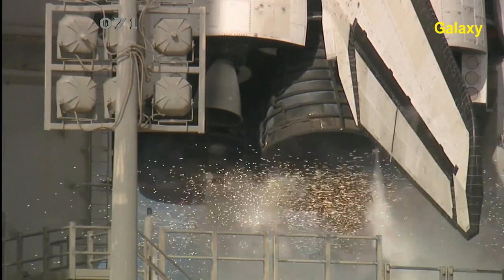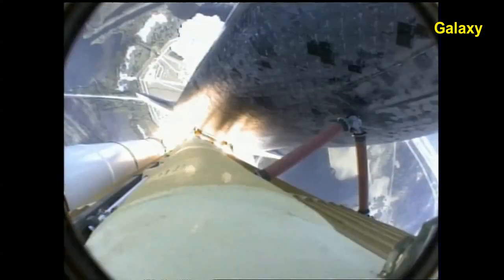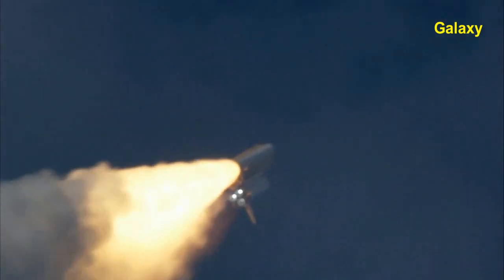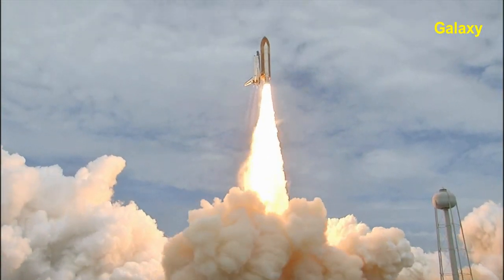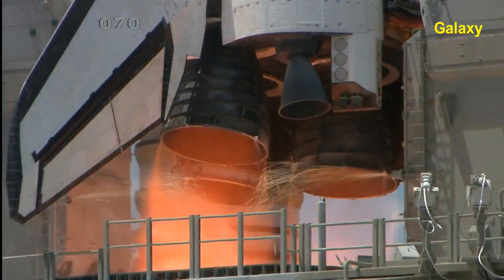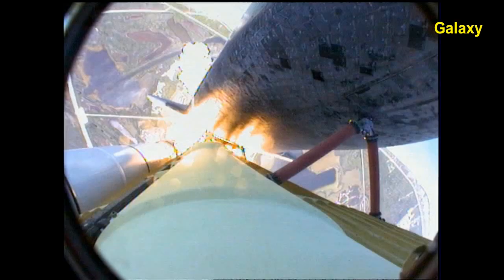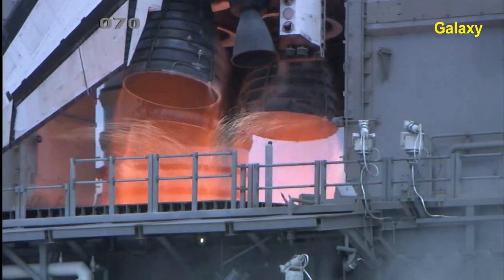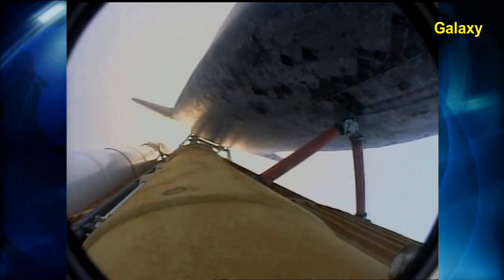Choáng ngợp những khoảnh khắc phóng tên lửa vũ trụ nhìn đã mắt của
Sales off - Mua hàng siêu khuyến mại trong nước và thế giới tiện lợi vô cùng:

Cơ quan hàng không vũ trụ Mỹ NASA phóng tên lửa vũ trụ về đêm với những hình ảnh choáng ngợp